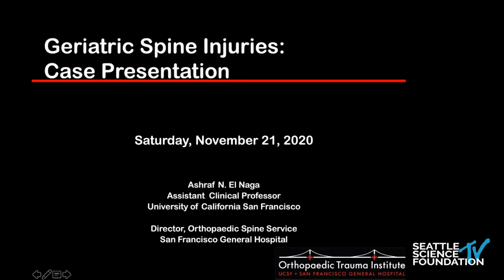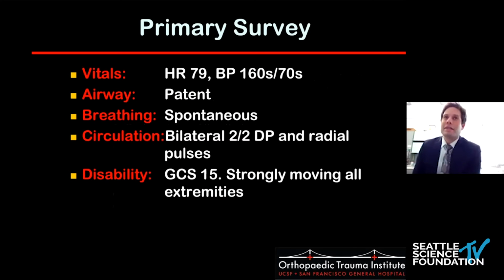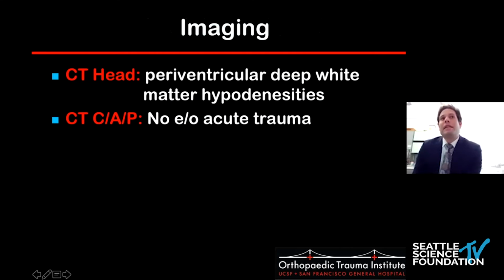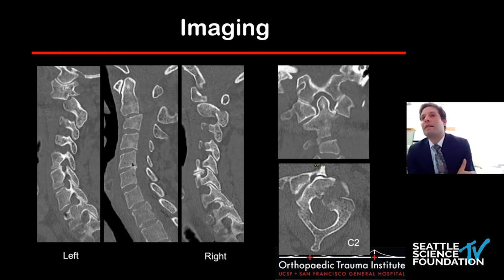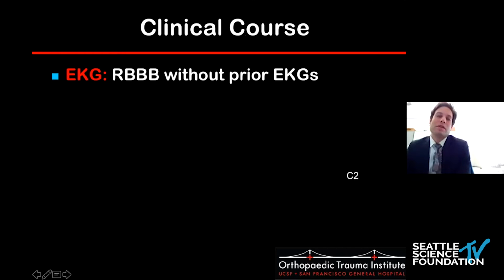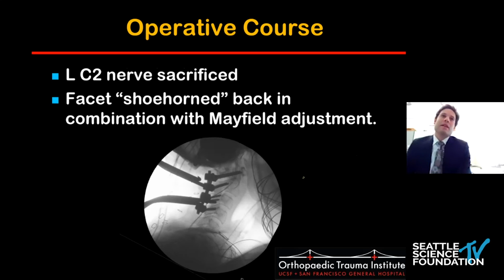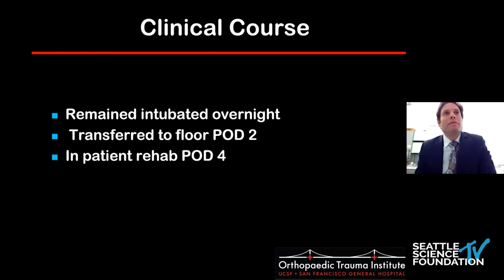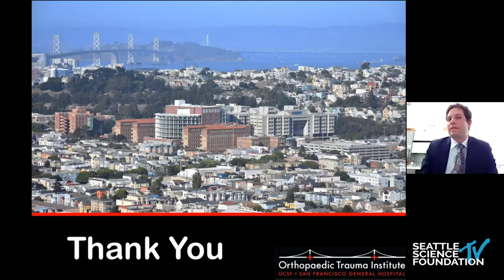Geriatric Spine Injuries -Ashraf N. El Naga, M.D.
1.
2.  Interested in claiming CME credit?

Spine Trauma Summit